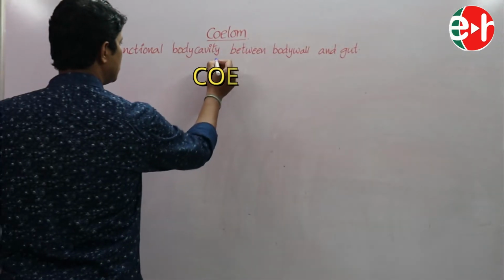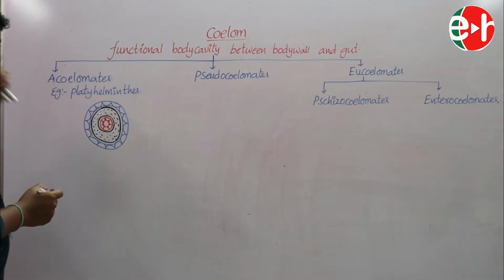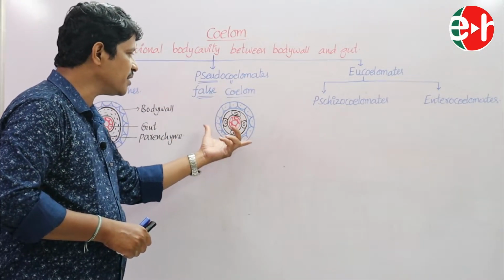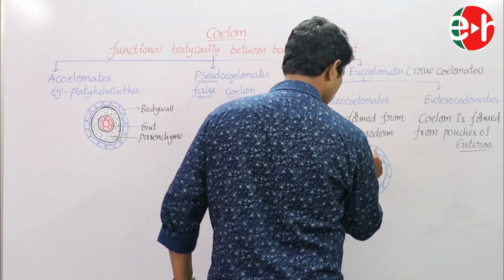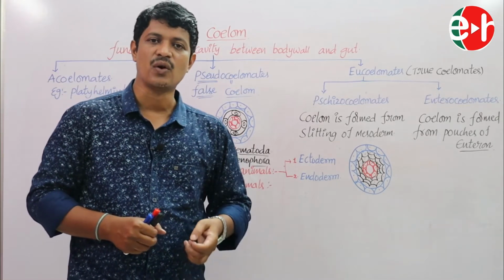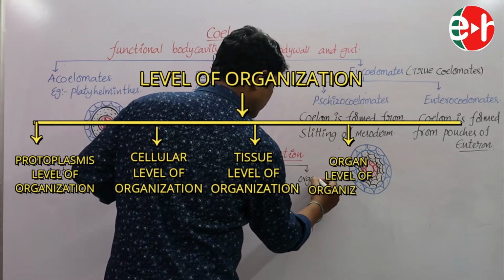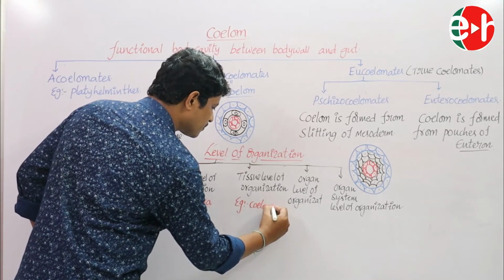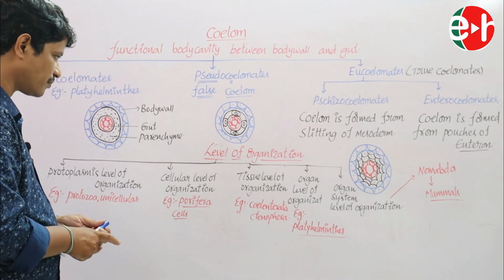Sexual Reproduction PART 2 BIOLOGY | CLASS 9 TO INTER